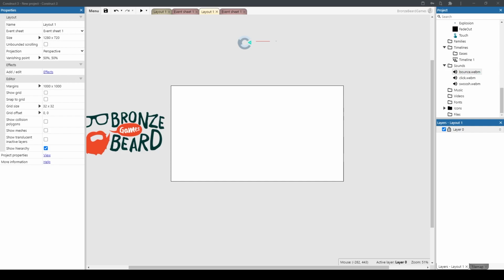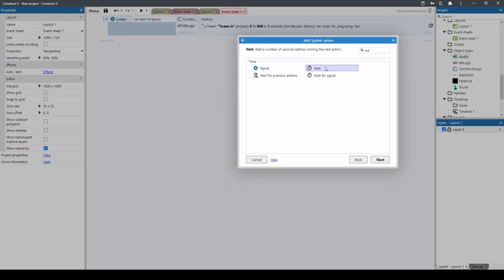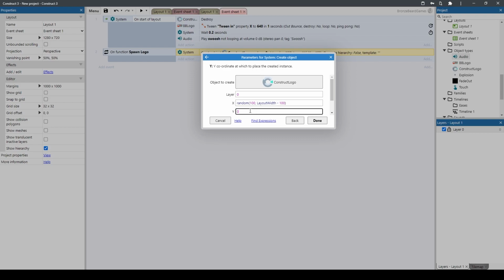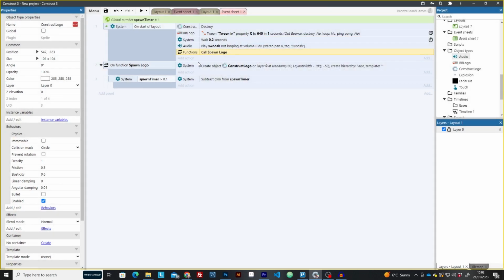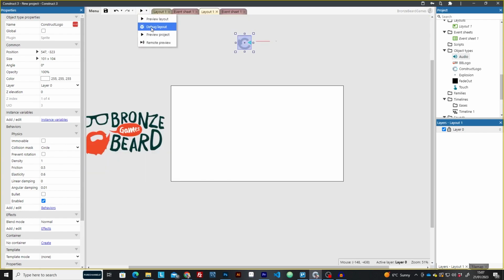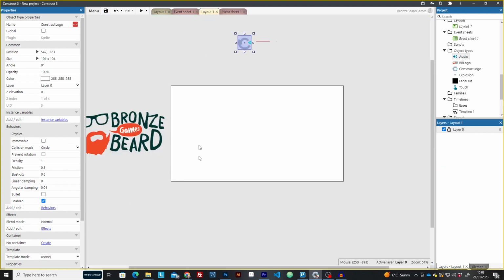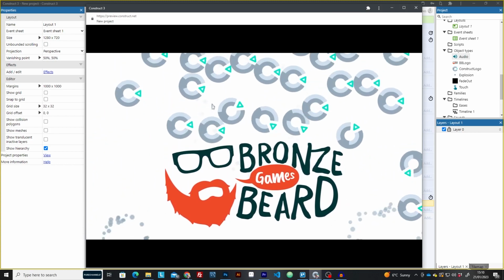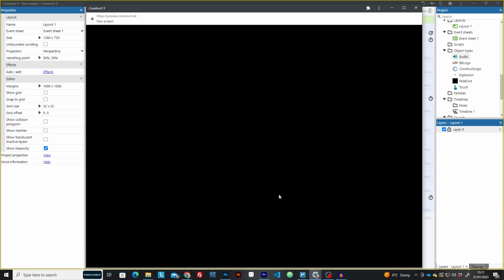'HOW TO...' Build my video intro with Construct 3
Here's a brief tutorial showing how I created the intro to my videos using Construct 3. I use Construct 3 to build all my games so thought I would use it to create my 'mini game' dev log intro!